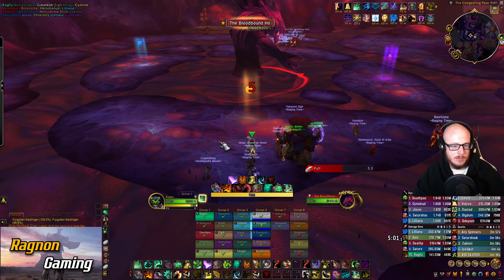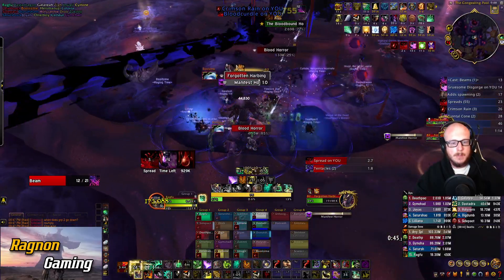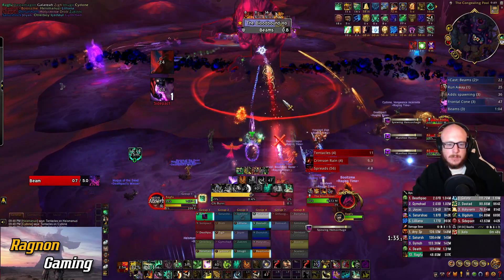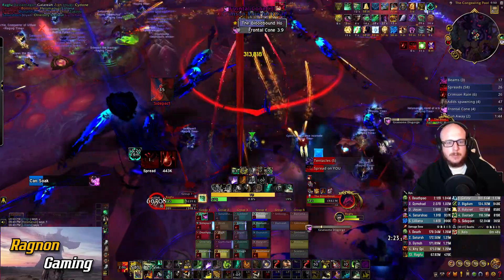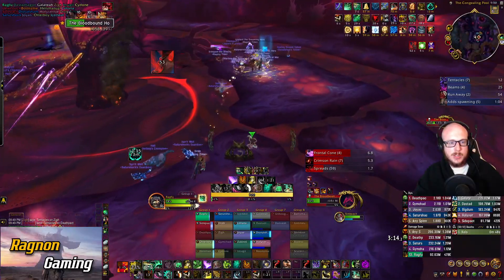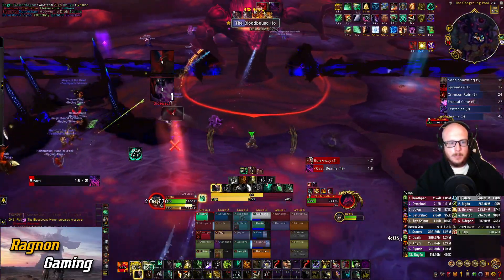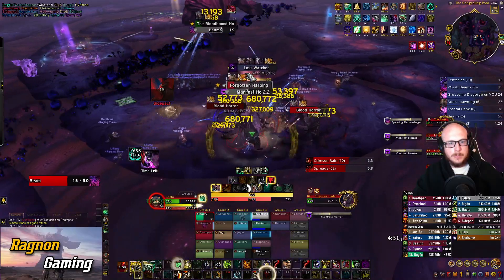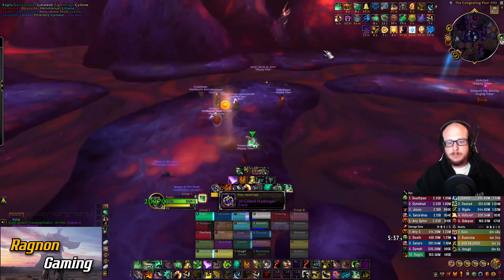Bloodbound Horror [Mythic] - Brewmaster POV